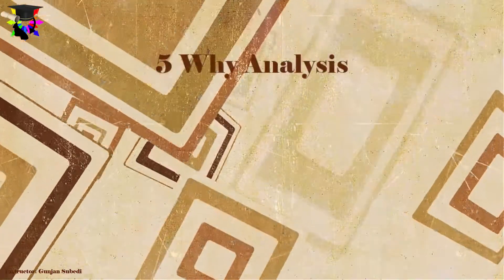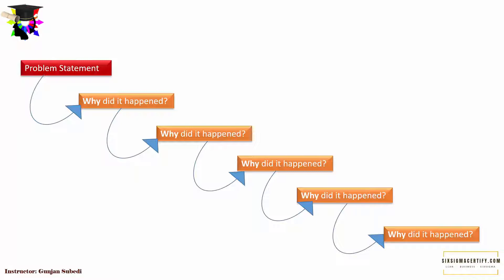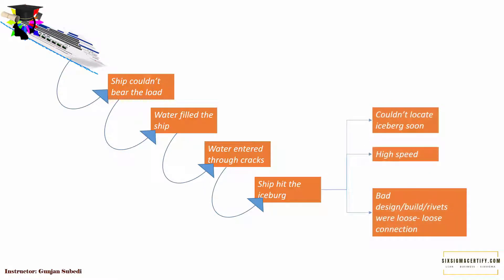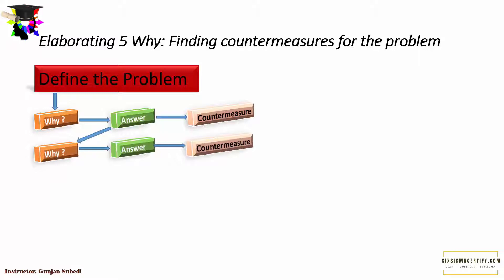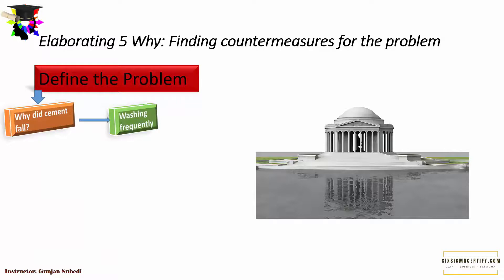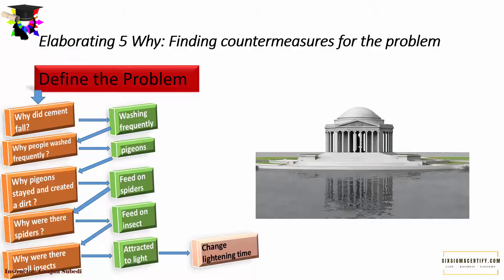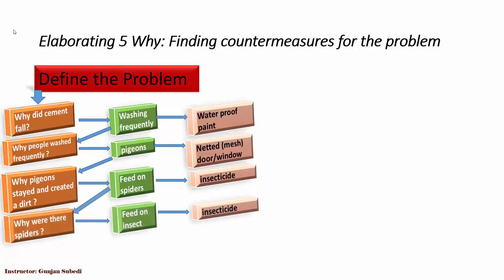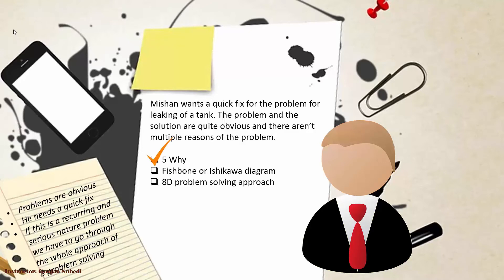5 whys root cause analysis technique with example and case study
In this video, we will learn 5 whys root cause analysis technique with example and case study.